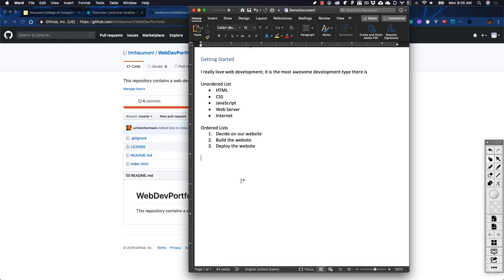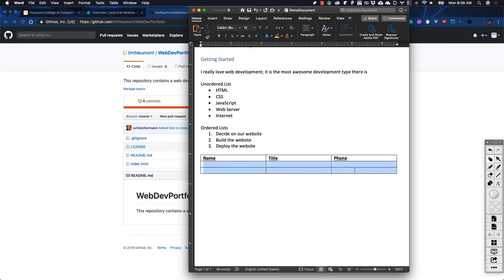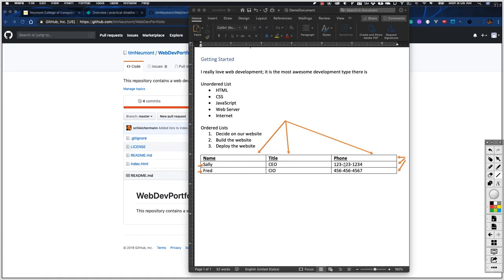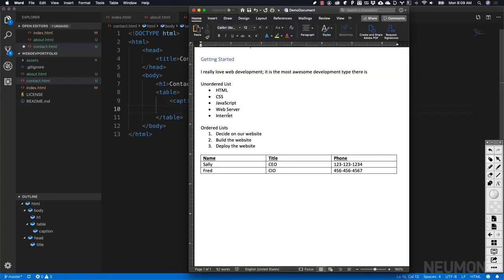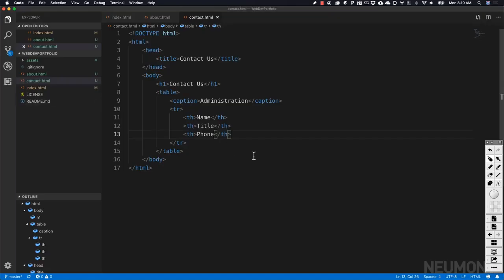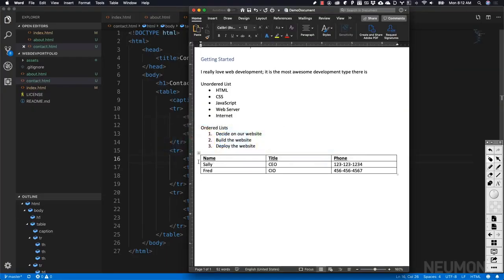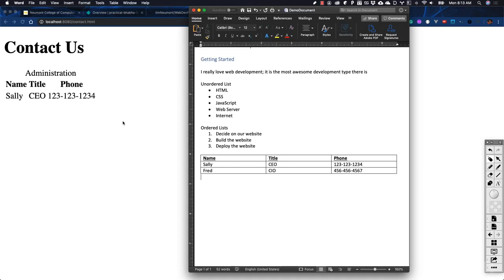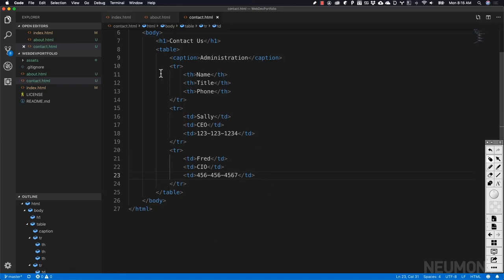Episode 08: Using Tables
Tabular data (tables of information) are some of the most common forms of data displayed on the Internet today. This is primarily due to the fact that most of the data we use on a daily basis is in this form.

Examples:
- Social Media Posts
- Email Messages
- Product Details
- Bank Statement

In this video, we walk through how to use HTML table elements to add tabular data to a web page.